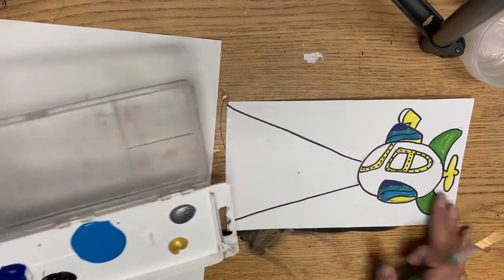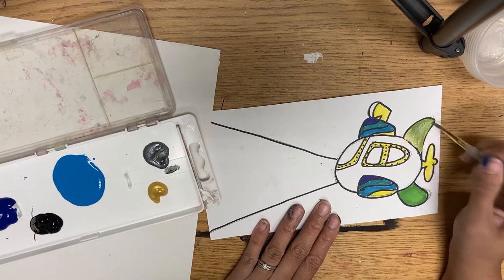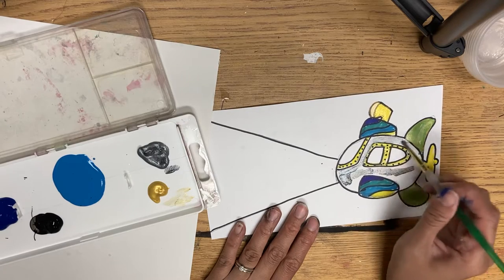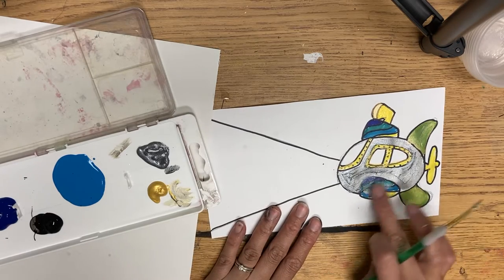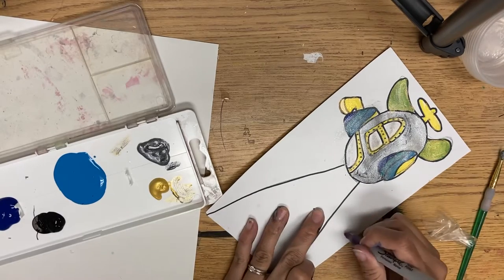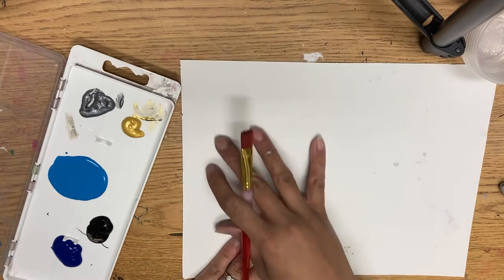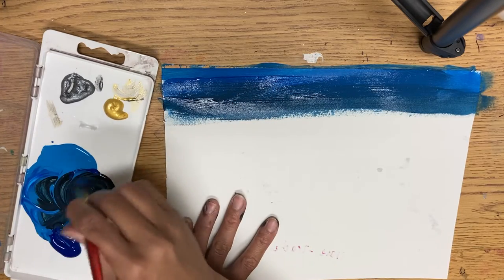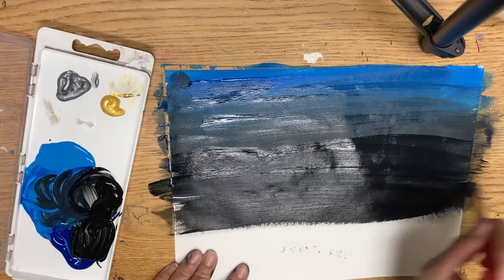3rd Painting Sub & Background